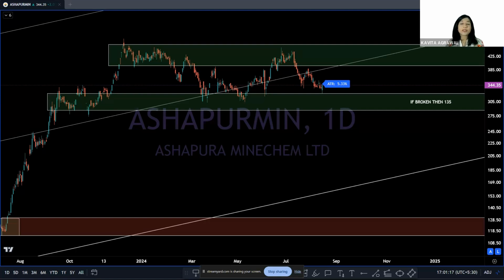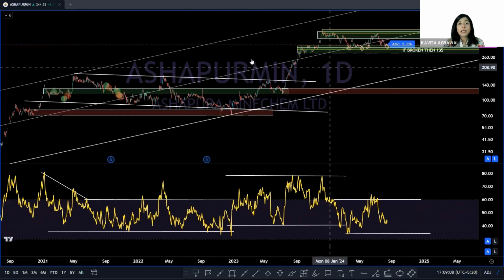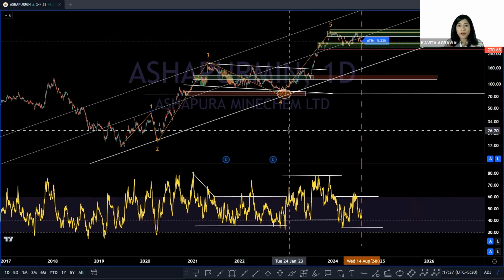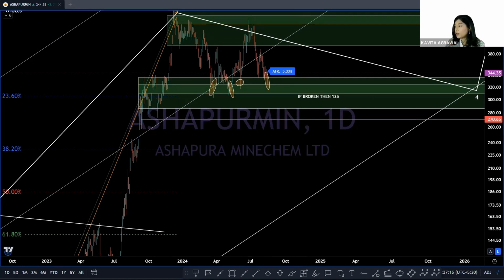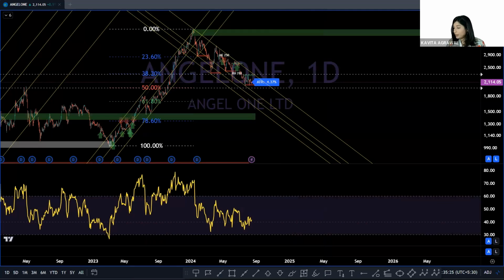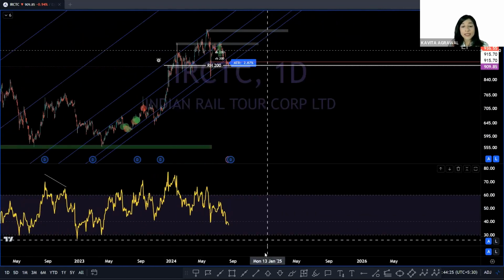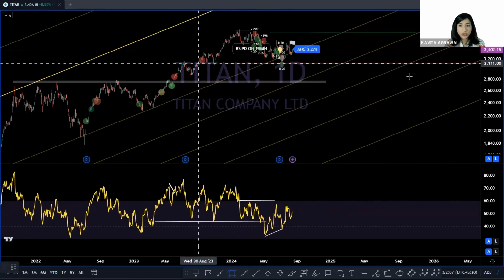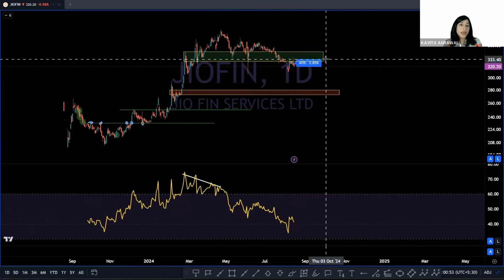Trend Analysis Advanced Techniques with Case Study (ASHAPURMIN) | Let Get Technical Ep- 68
When analysing stocks, it is important to remember that different trends unfold on different timeframes at the same time.
This may sound obviously but when put to practice the nitty gritties can be overwhelming and a strain on your practice.

In this session I have covered the following:
1) Identifying timeframe specific Support/Resistance zones
2) Setting targets and stoploss based on Real Top and Real Bottom (different from price top and price bottom)
3) Incorporating Elliot Wave for price structure
4) Identifying the decision making timeframe
5) Using Fibonacci retracement and extension

This will be a case study on ASHAPURMIN
00:00 Introduction and Overview
00:14 Case Study: Ashapurmin Mines
00:47 Technical Analysis Techniques
01:07 Chart Analysis and Key Indicators
02:03 Support and Resistance Zones
02:45 Momentum Peaks and RSI Analysis
07:10 Fibonacci Retracement and Projections
12:45 Elliot Wave Analysis
17:17 Q&A Session Begins
25:24 Stock Request Form Reminder
25:37 Book Suggestion for Advanced Technical Analysis
26:15 Joining the Correct Telegram Channel
26:55 Independence Day Special Offer
27:10 Stock Analysis: Motilal Oswal
27:50 Holistic Approach to Technical Analysis
29:03 Stock Request Form Link
29:22 Stock Analysis: Astral
30:38 Stock Analysis: GAIL
33:40 Stock Analysis: IRCTC
35:38 Stock Analysis: Tata Power
37:31 Impact of Quarterly Results on Stocks
39:46 Stock Analysis: DMart
40:45 Stock Analysis: Titan
43:53 Stock Analysis: South Bank
46:31 Stock Analysis: Dixon
47:43 Stock Analysis: JIOFinance
49:02 Conclusion and Announcements

Watch Hindi Version: केस स्टडी के साथ ट्रेंड एनालिसिस एडवांस तकनीक (आशापुरमिन) | आइए तकनीकी बनें एपिसोड-68
Become a channel member for priority response during LIVE session:

LIVE webinar every Wed & Fri @ 5PM IST on ET Markets and YouTube